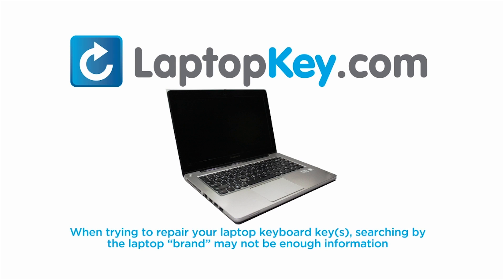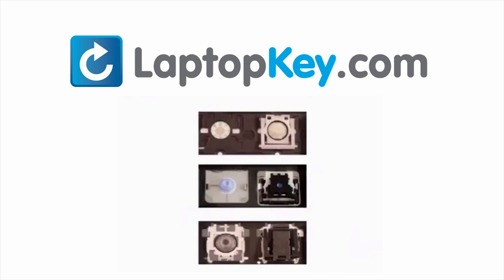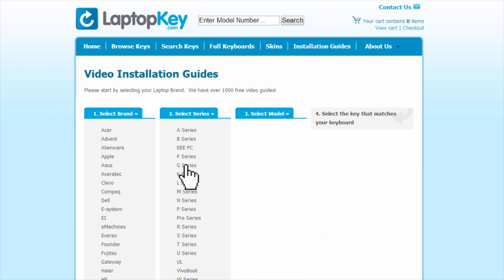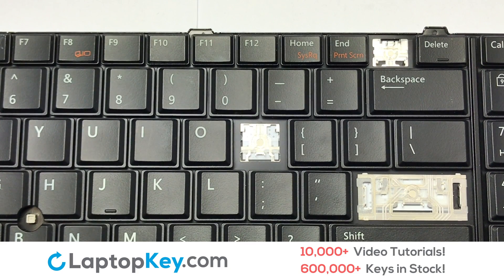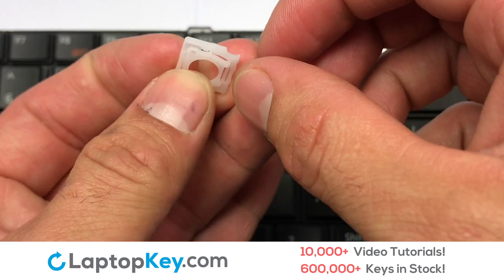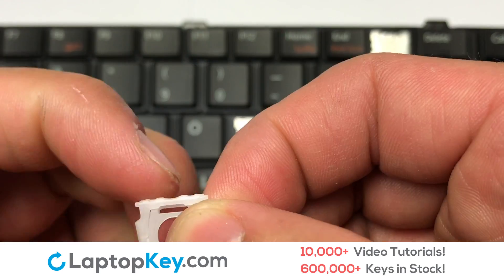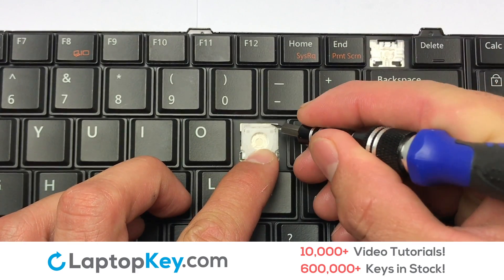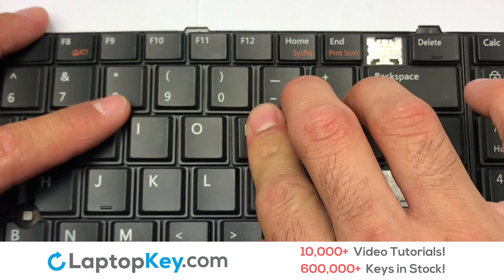Dell Keyboard Key Repair Guide Latitude E6520 E5530 M4600 M4800